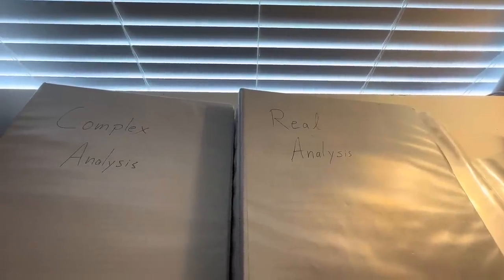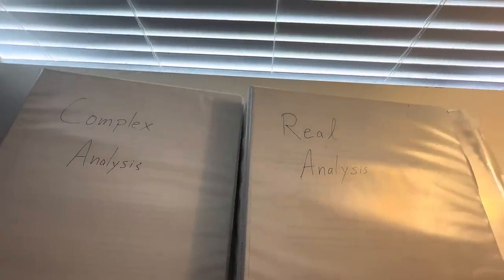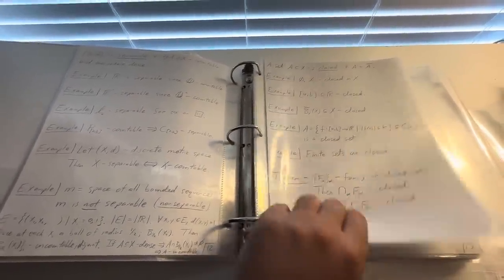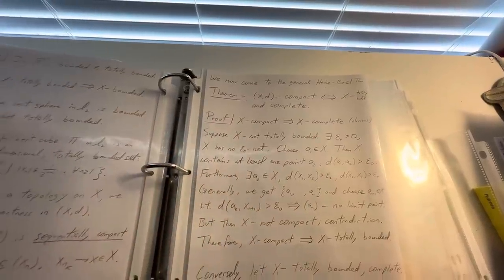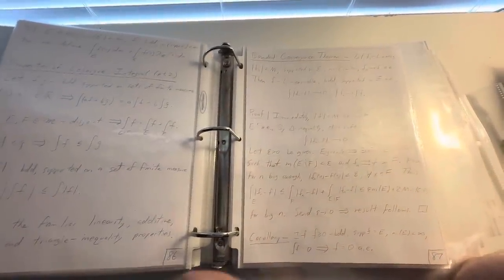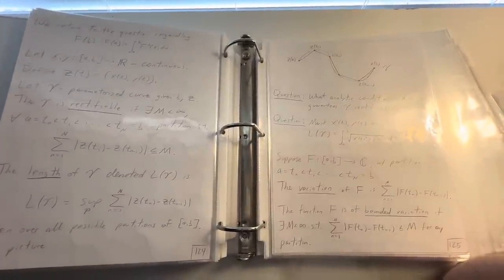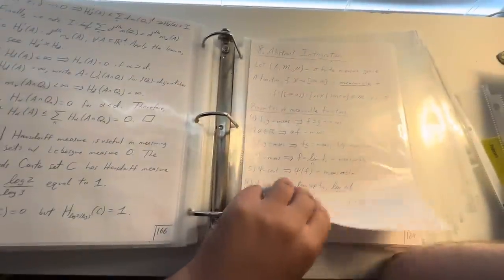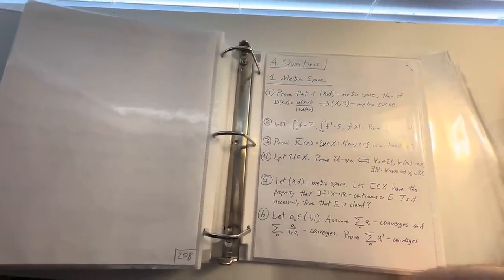Writing my own Real Analysis book